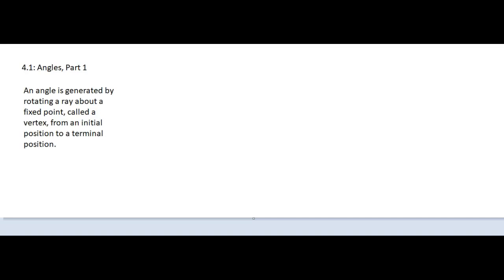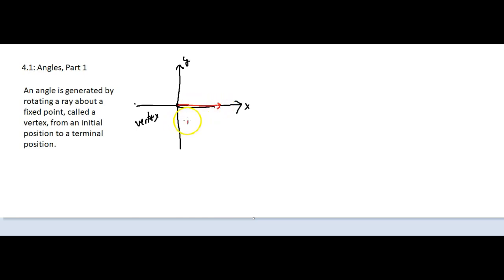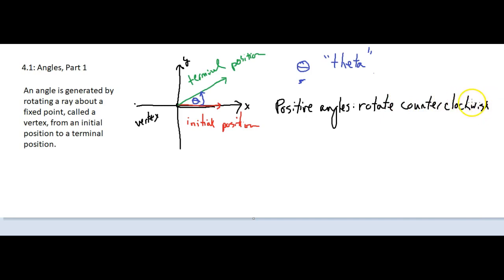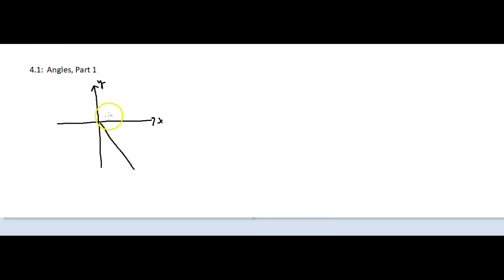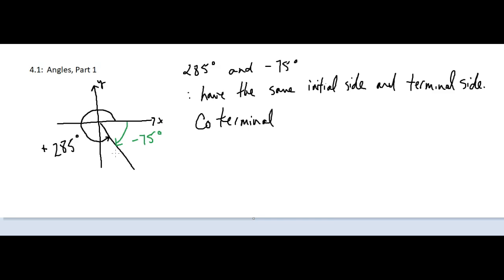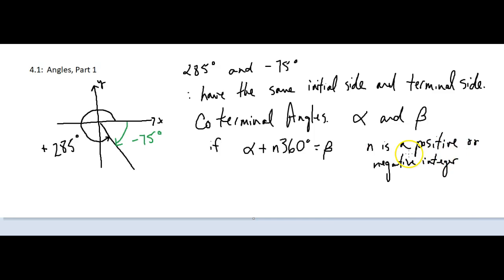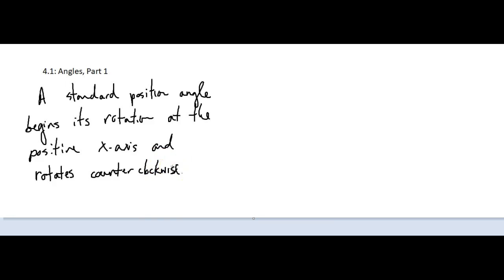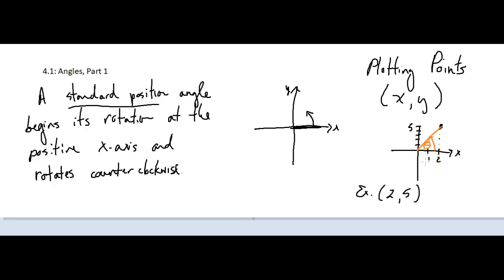4.1 Angles (Part 1)